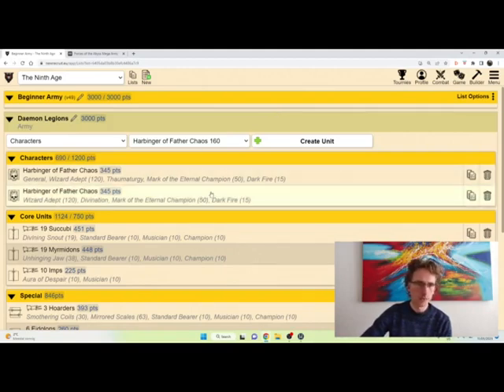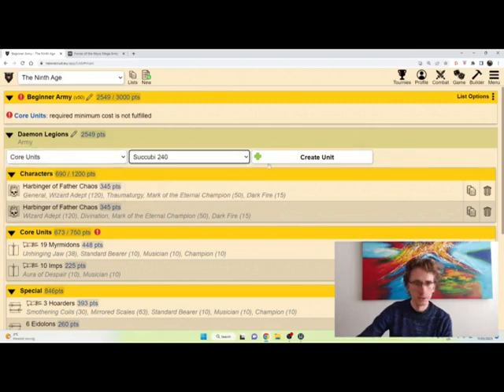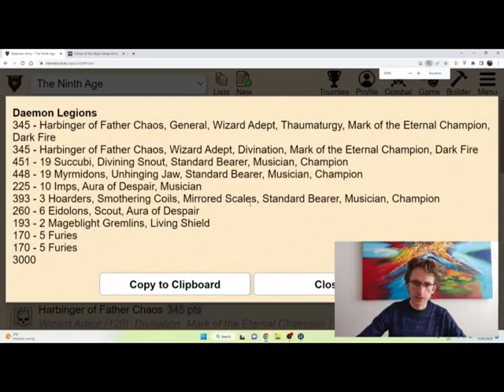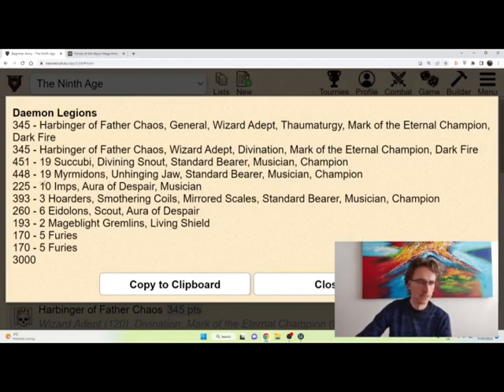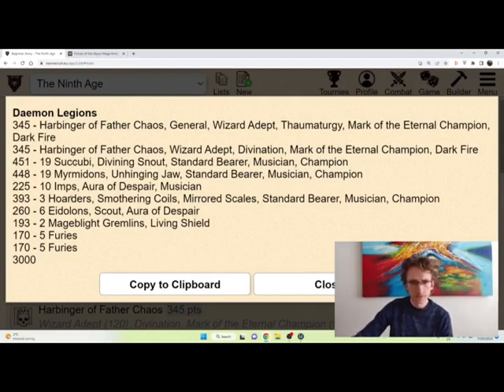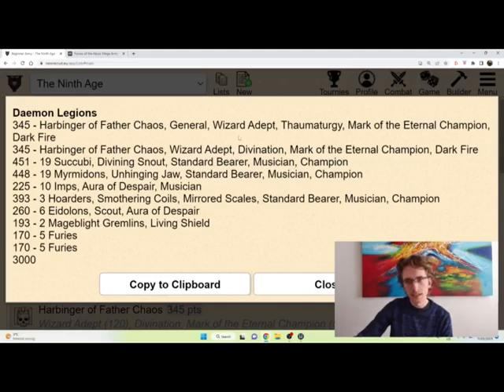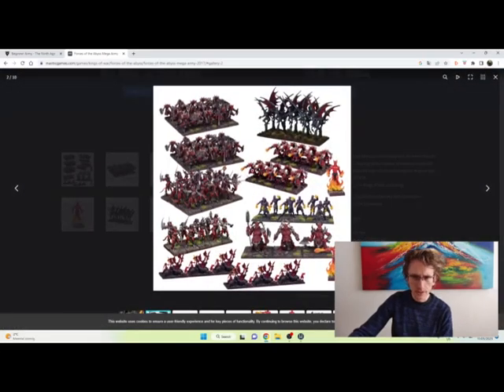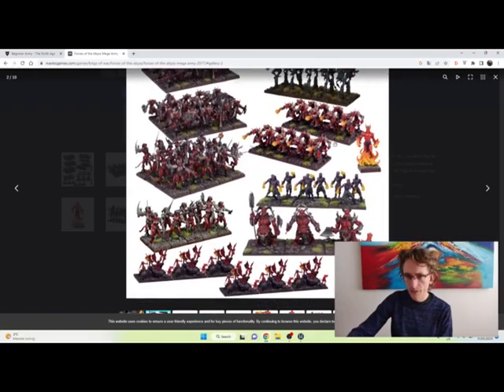Ninth Age Fantasy Battles: 3000 points Daemon Legions Beginner Army Suggestion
52 weergaven  26 feb 2023
How would you go about building a Ninth Age army for Daemon Legions? Well, here's your answer!